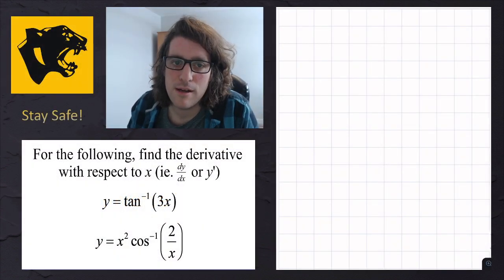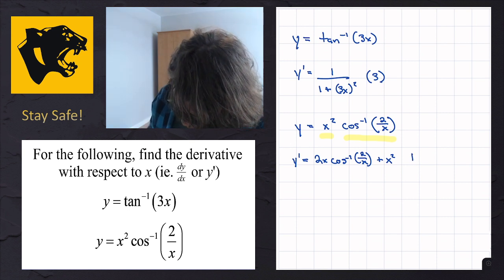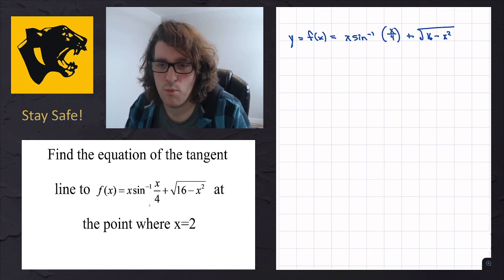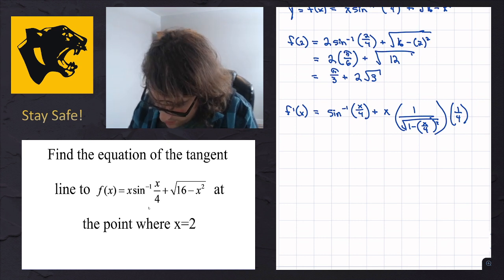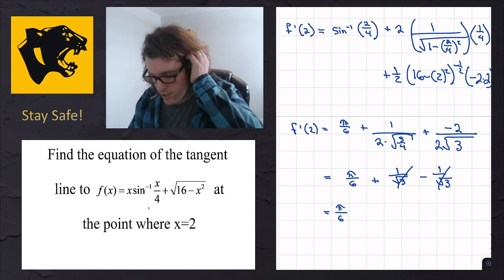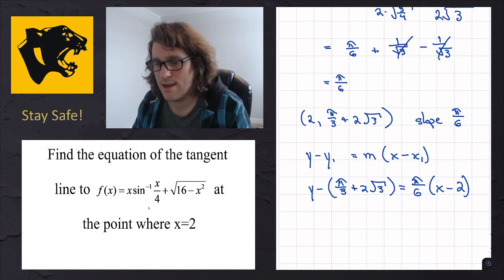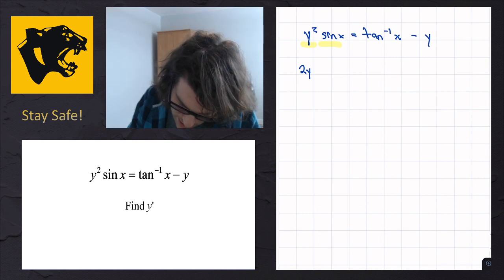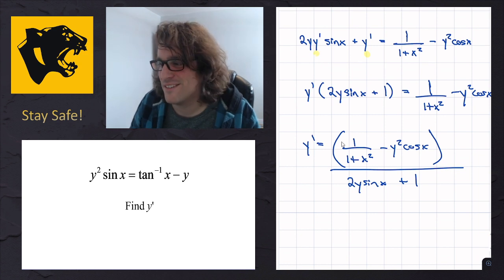Calculus 120 - Inverse Trig Derivative Examples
Mr. Read here! First real attempt at getting something set up for lessons/examples. Fire me an email if it was useful/garbage or you notice some grave errors.

Take Care!